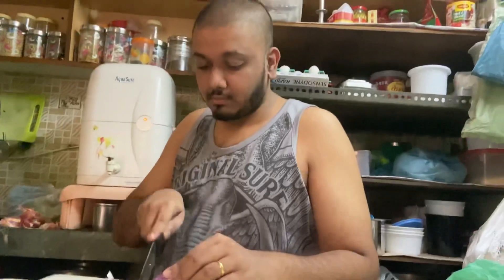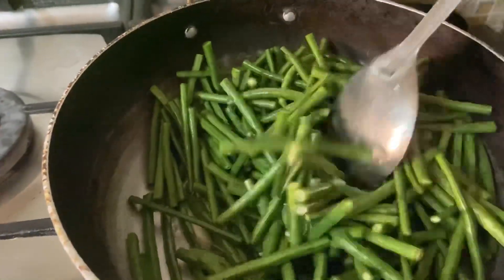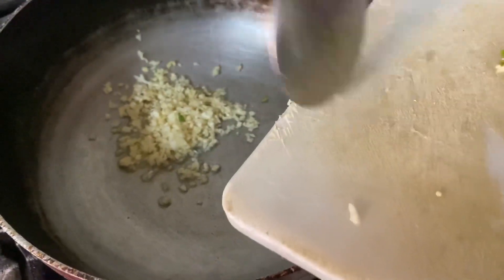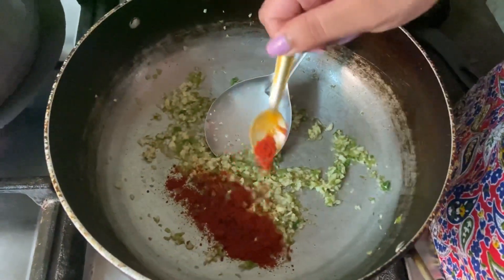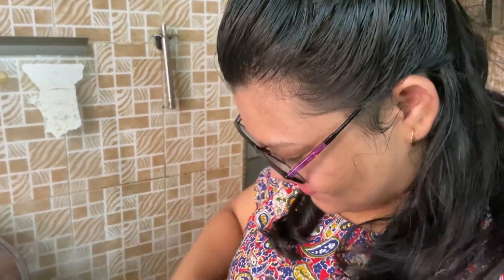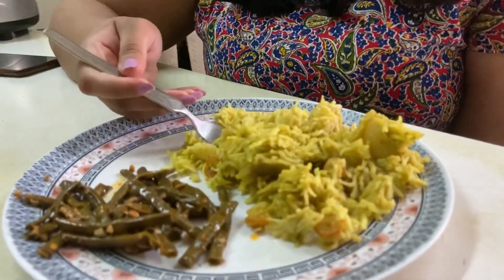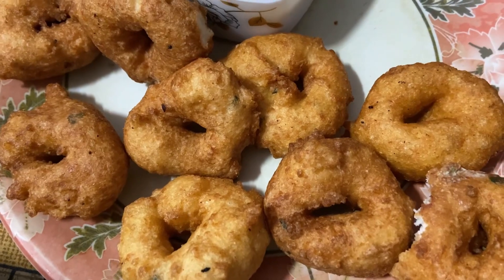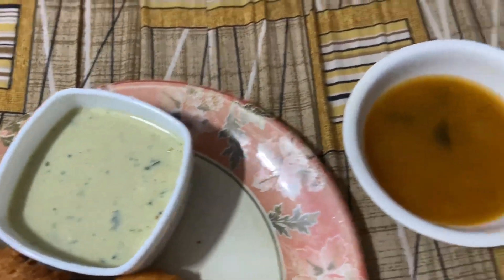Thing's Didn't Go As Planned & Renita Cooked A Vegetable 😥🤤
Hi there,

COPYRIGHT : Everything on this channel is created by RenLynn, using any of this content without our consent is not granted.

Music information -

WE DO NOT HOLD THE RIGHTS TO ANY MUSIC USED IN THE VIDEO.

This video was made for purely entertainment purposes.